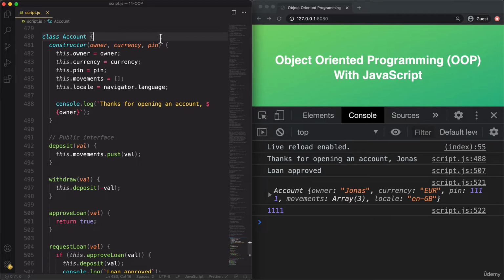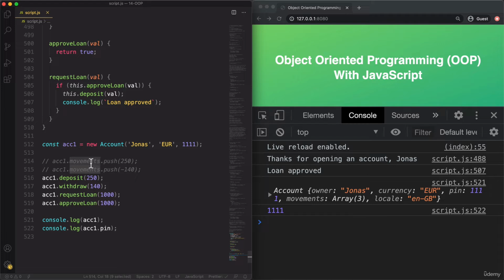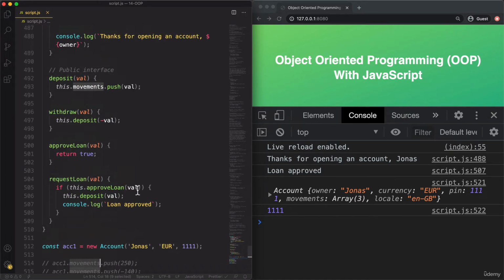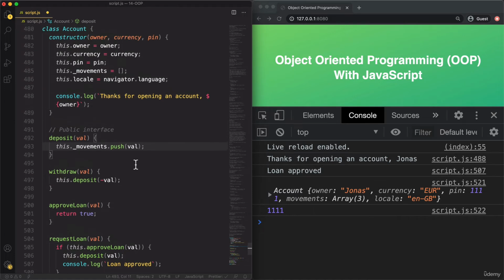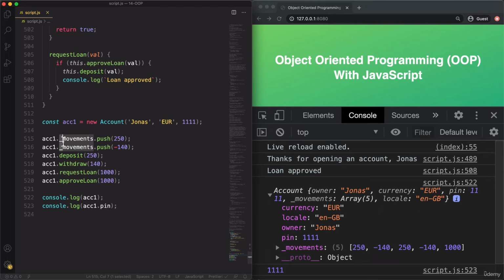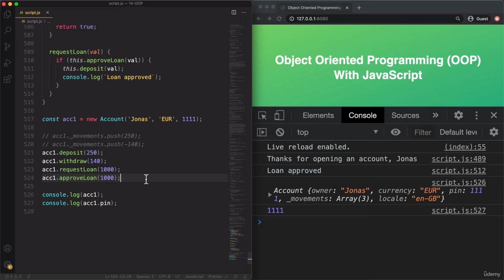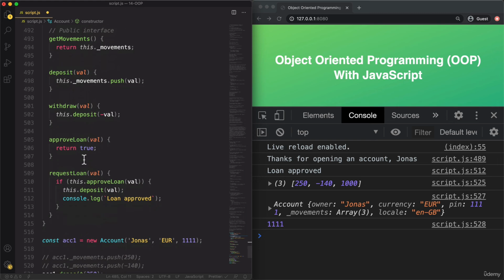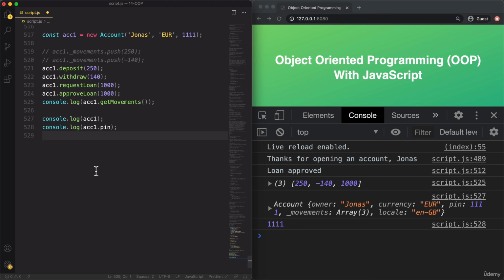223 Encapsulation Protected Properties and Methods